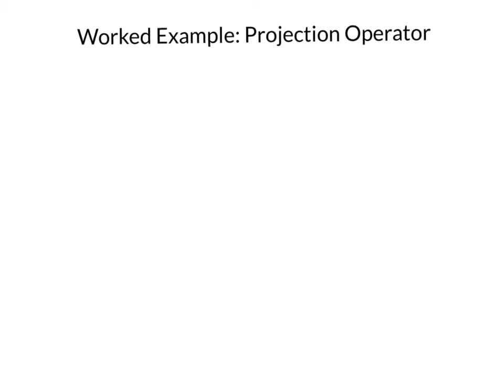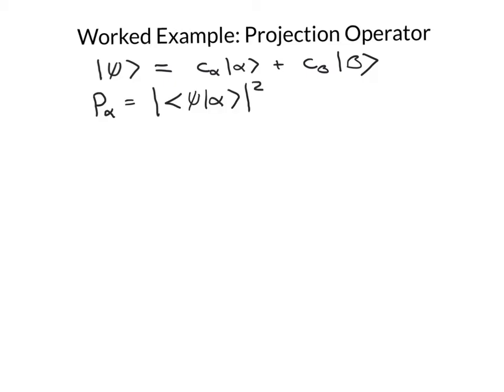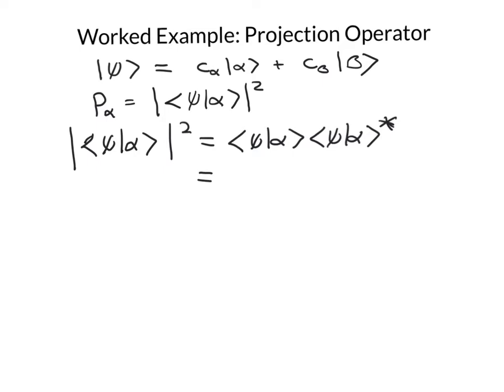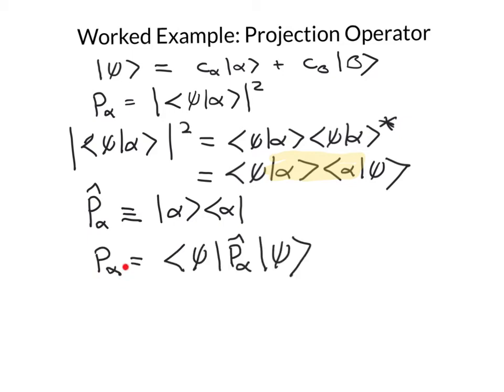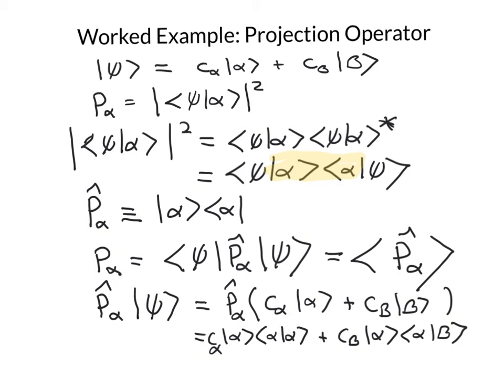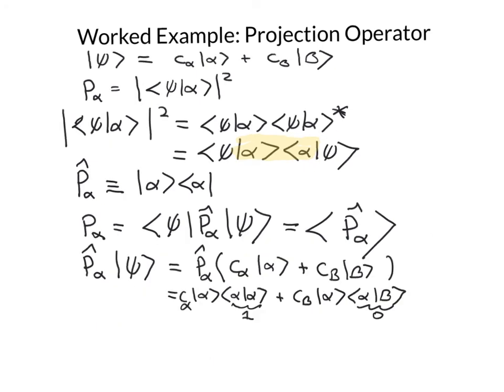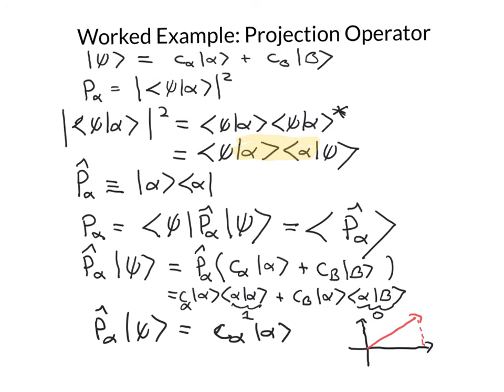Worked Example - Projection Operator